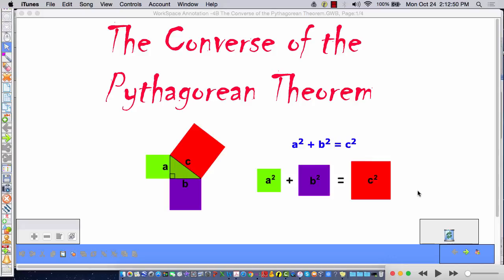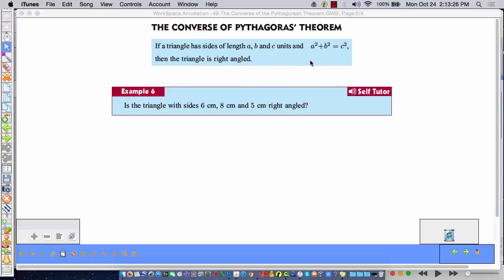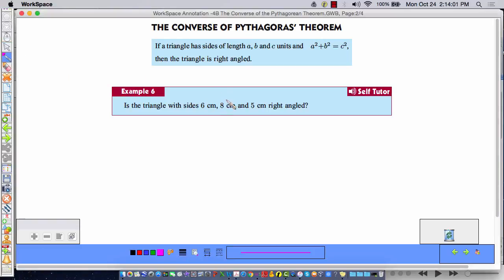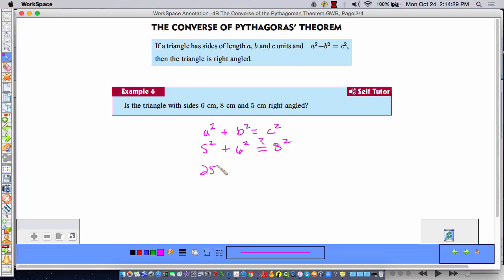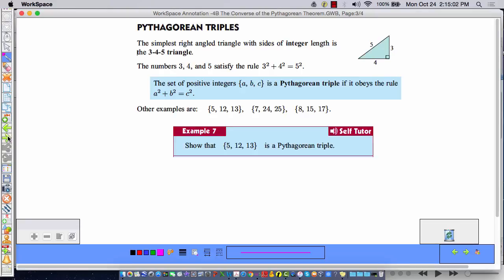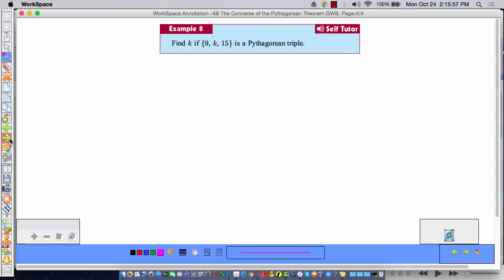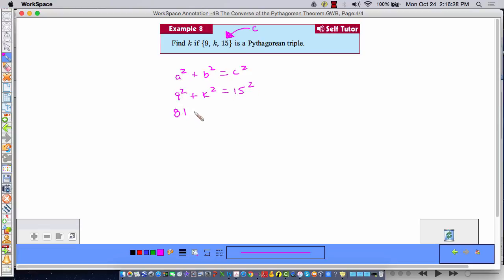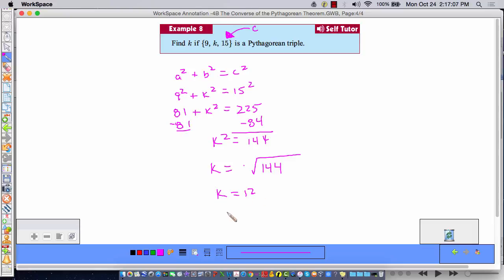4B The Converse of the Pythagorean Theorem